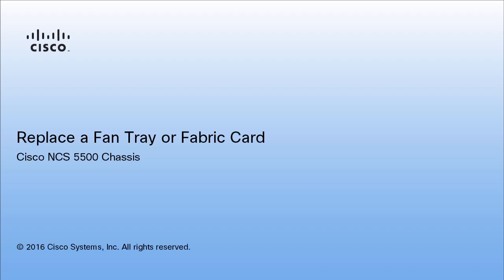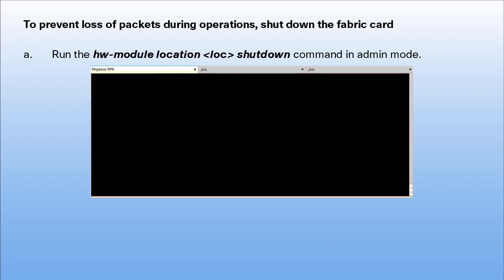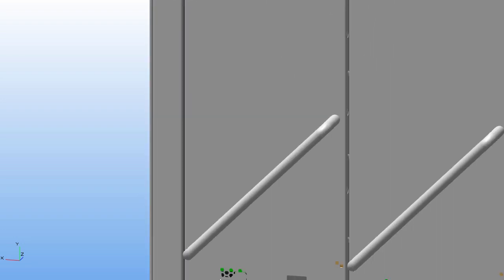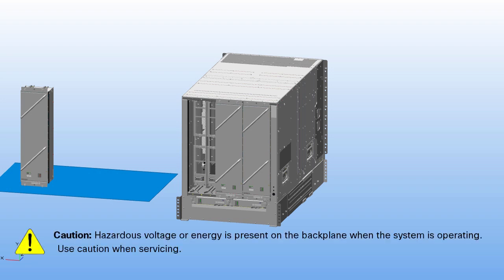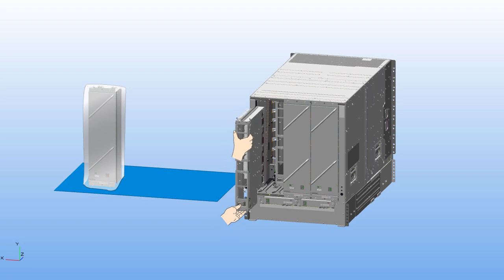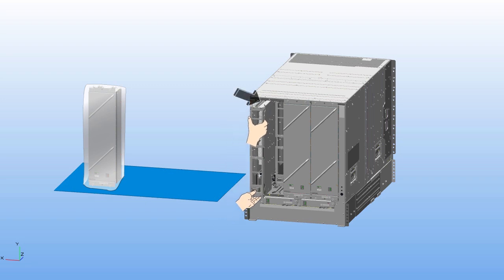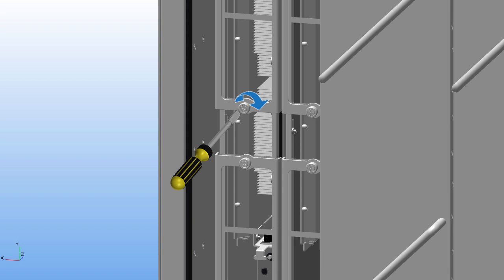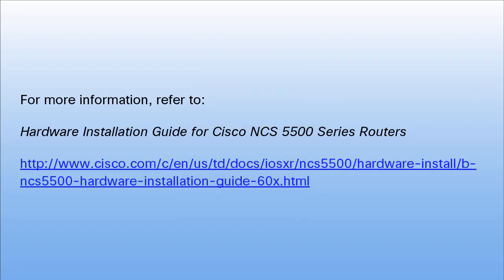Replace a Fan Tray or Fabric Card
In this video you will learn how to replace a fan tray or fabric card in Cisco NCS 5500 chassis while the router is operational.